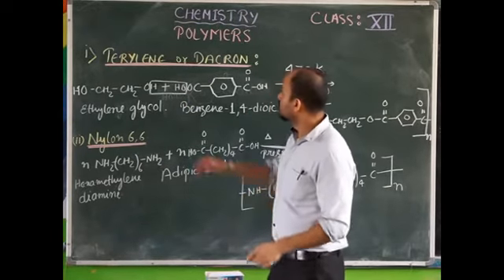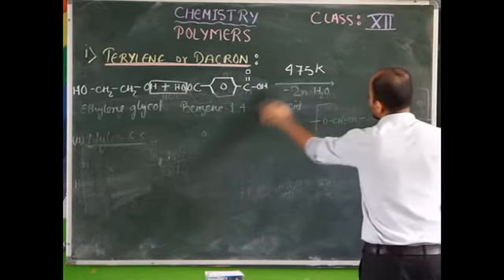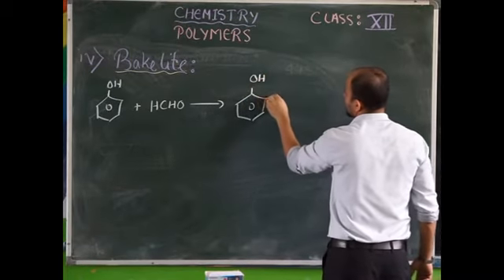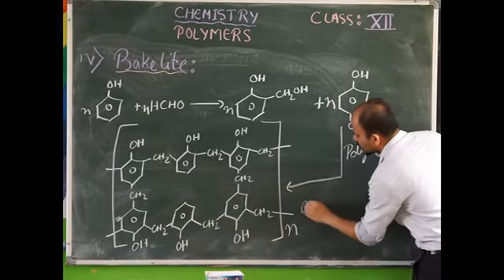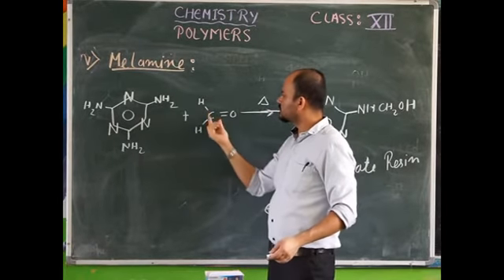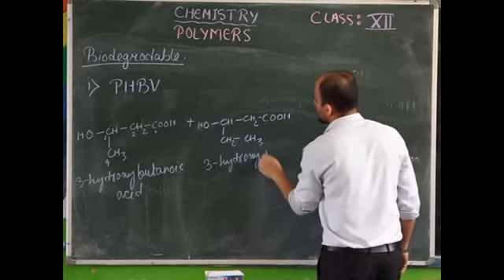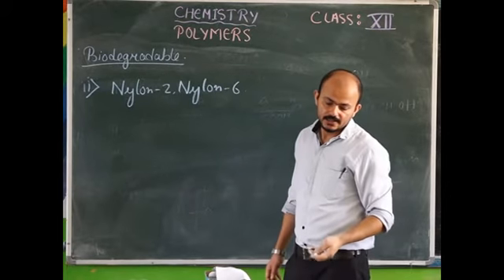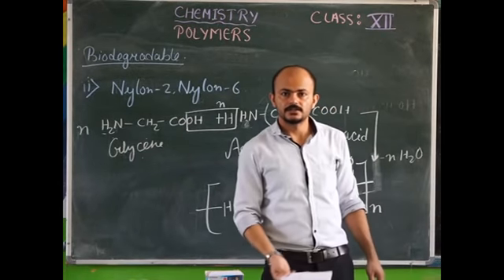Class 12 Chemistry: POLYMERS